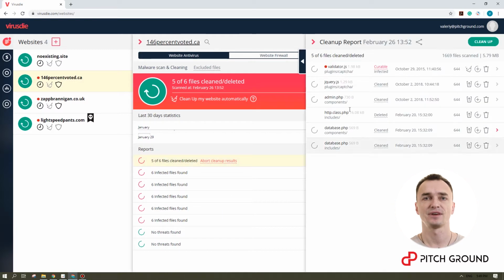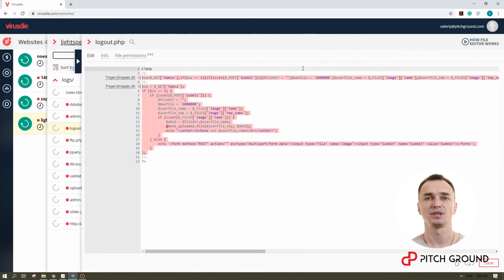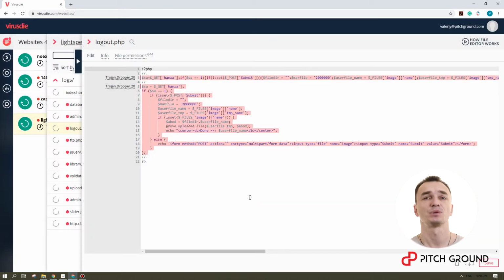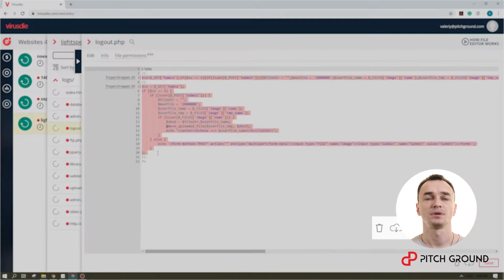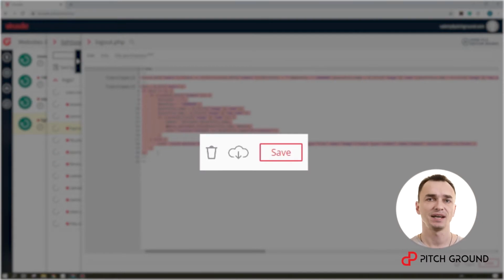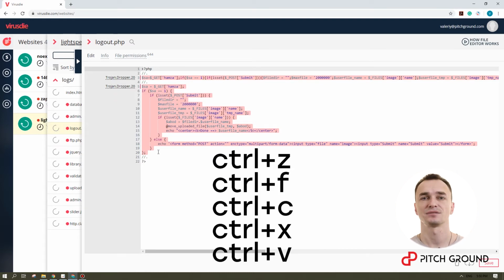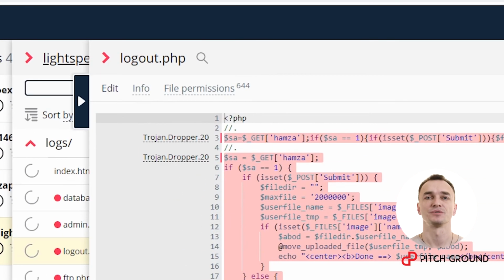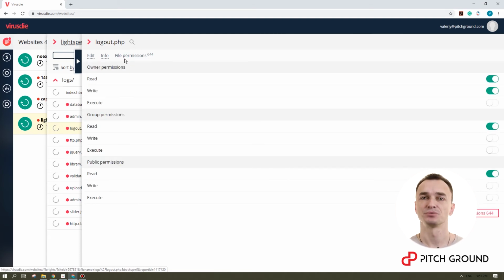Working With Website File Editor in Virusdie | PitchGround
This video is a brief walkthrough on working with the website file editor in virusdie

What is the function of File Editor in Virusdie and how you can use it to edit files are some of the questions our head of knowledge, Val will answer in this video.

What is Virusdie? ❤
The world's friendliest professional-grade antivirus for multiple websites.

What does Virusdie do?
It allows you to fix all your hacked sites in one click. Then, protect your websites from future attacks with daily scans, automatic cleanup and a website firewall.

Virusdie helps webmasters to clean malware from their websites automatically, as well as to protect their websites from online threats XSS attacks, and SQL injections. It also mitigates DoS attacks and protects their sites from suspicious activity.

Designed as a SaaS (software as a service) offering, Virusdie provides a number of website security tools built into a single web interface, including website antivirus, a website firewall, a built-in file manager editor, malicious code highlighting, and more. Virusdie both provides automatic tools as-is, depending on the plan you choose. Virusdie is not a CDN, and it doesn't filter web traffic through Virusdie's servers.

Virusdie connects to a user's servers over HTTP/HTTPS using a unique sync file uploaded to the root directory of a user's website. It lets us manage your website's files in real time, right on your server, to save on band width. The sync file enables us to provide website antivirus (automatic malware removal) and real-time file management to you. The sync file also enables us to upload special software to your websites (Virusdie Website Firewall, a web application firewall) to protect them from online threats and attacks in real time.